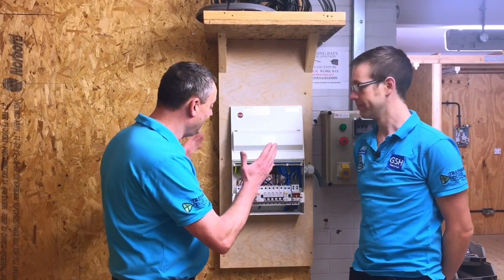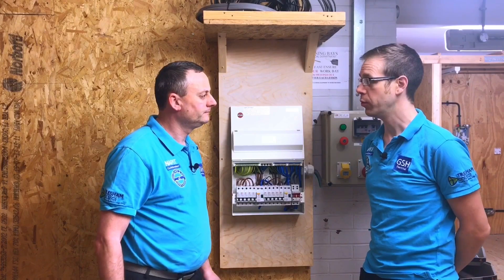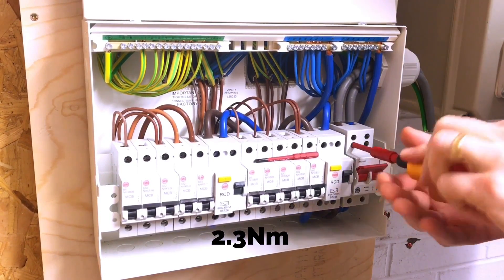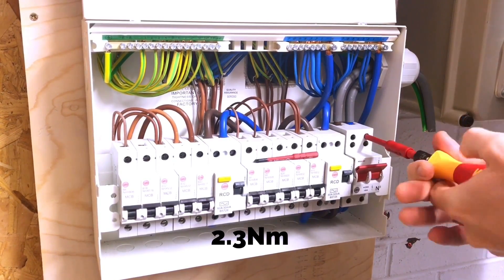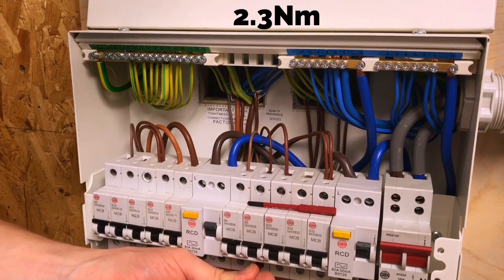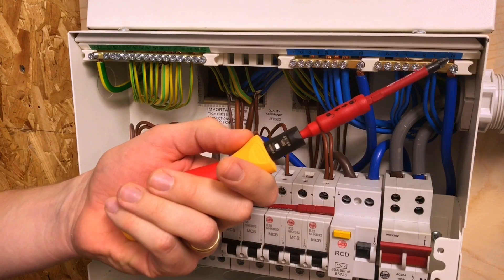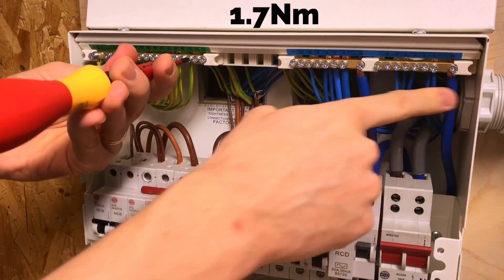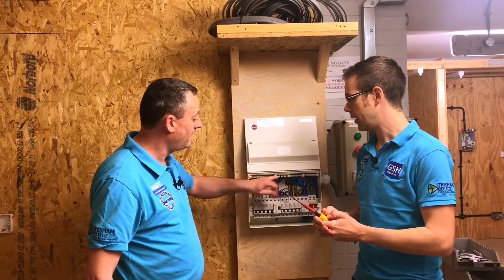How to Set Up and Use a Torque Screwdriver for all the Connections in a Consumer Unit (Fuse Box)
Student training aid for how to set up and use an electricians torque screwdriver to correctly reconnect conductors into a consumer unit (fuse board or fuse box). Video includes a full demonstration of how to set up a Wiha torque screwdriver correctly and using a slotted pozi head number 1 and number 2. The demonstration includes the tightening of all connections within a domestic consumers unit (fuse box). It is important to return all the screws in a consumer unit to the manufactures correct torque setting.

00:00 - How to set up and use a torque screwdriver
01:15 - Wiha torque screwdriver set
02:36 - Setting up our Wiha torque screwdriver
03:48 - Double pole switch
05:25 - Checking the manufactures connections
06:34 - Checking the MCB's torque setting
08:22 - Setting the torque for the earth and neutral bars